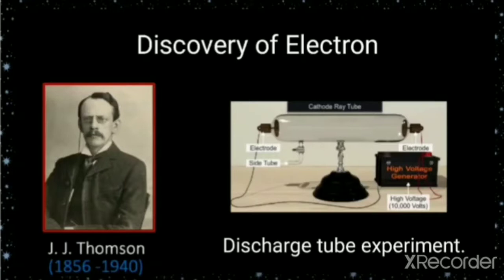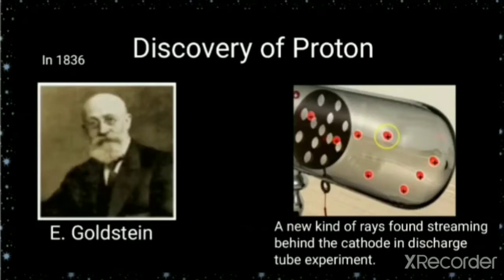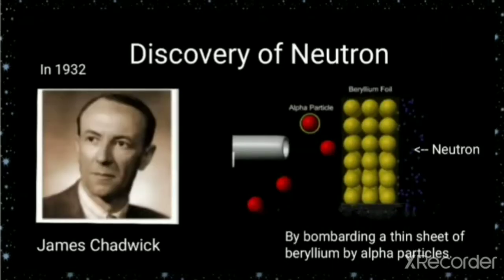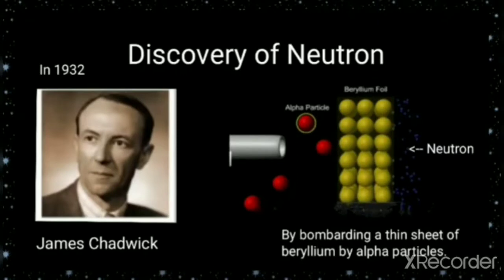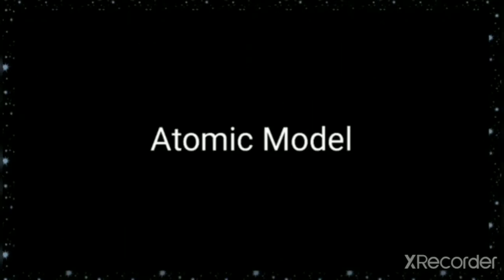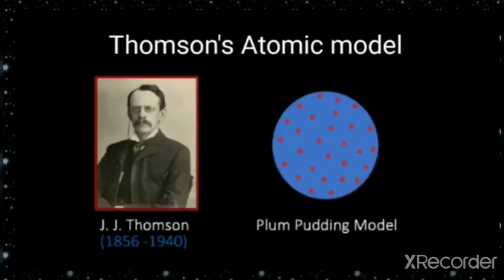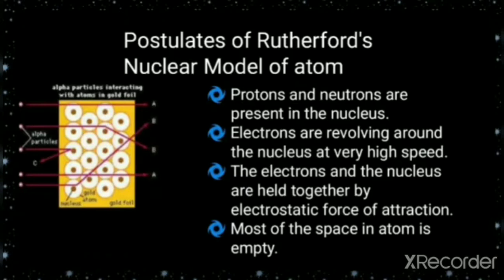Introduction of structure of Atom